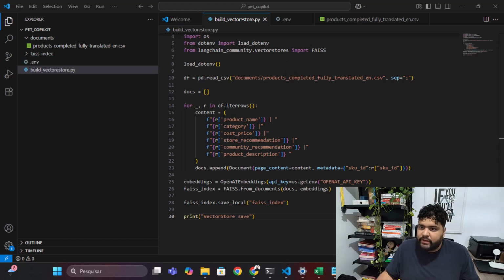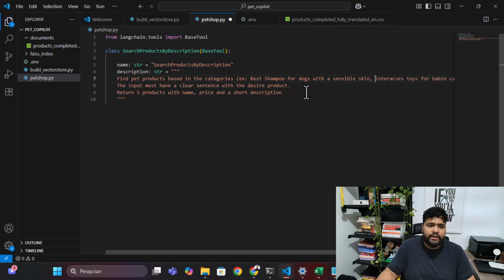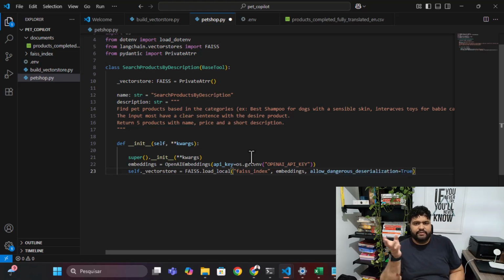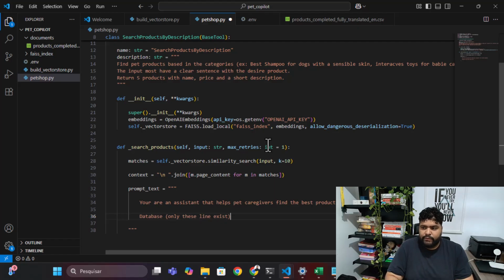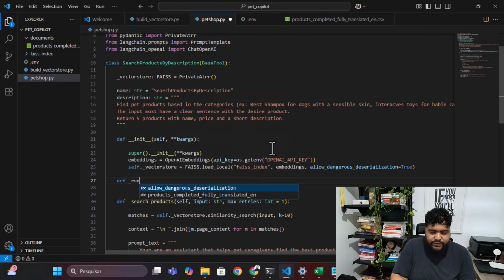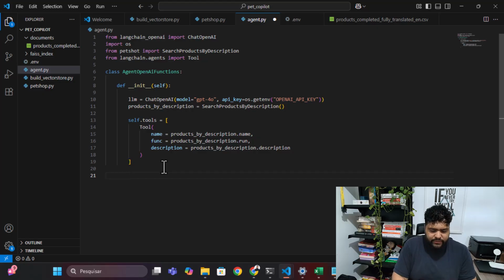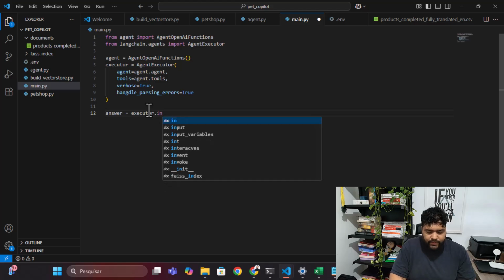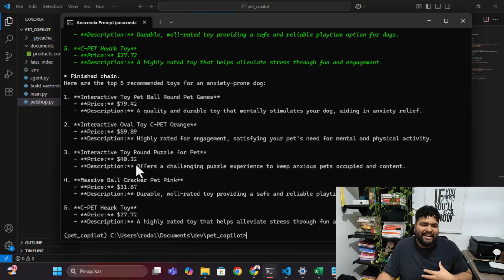Building a RAG Agent with LangChain and Using ReAct to Orchestrate Agents | LangChain Tutorial 3/4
In this step of the Petshop Copilot AI series, we bring everything together:
you’ll learn how to build a Retrieval-Augmented Generation (RAG) agent with LangChain and then use the ReAct framework to orchestrate multiple agents for more complex, reasoning-driven conversations.

 Resources

📺 Episode 3/4 – Petshop Copilot AI Series
LangChain Tutorial with FAISS, RAG & ReAct + Streamlit